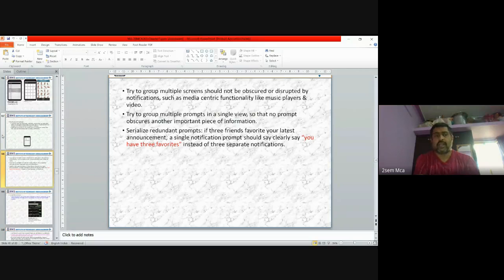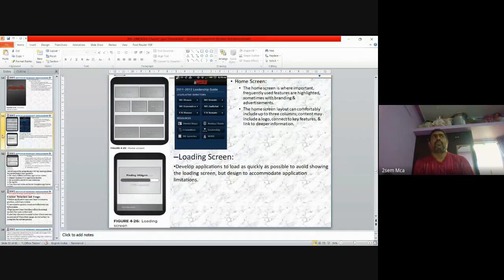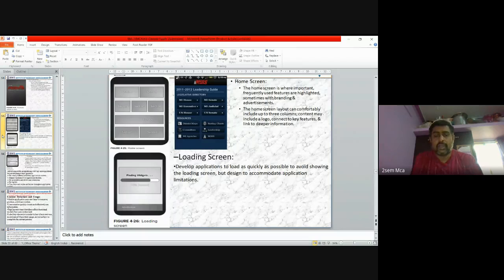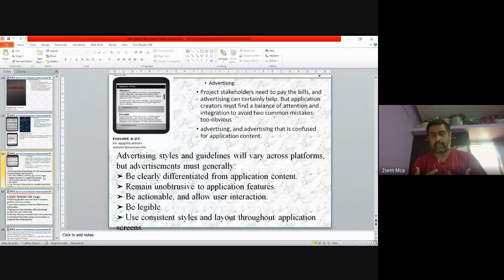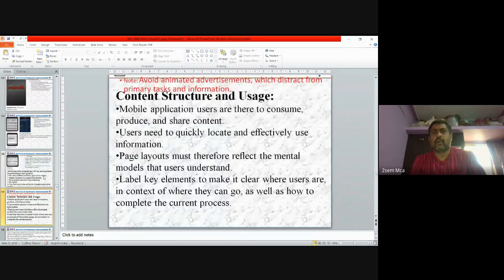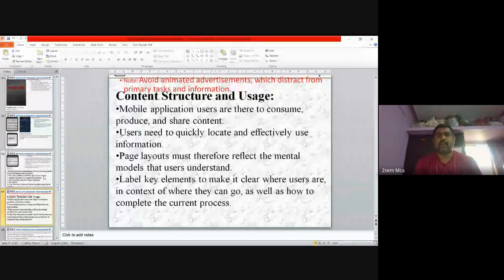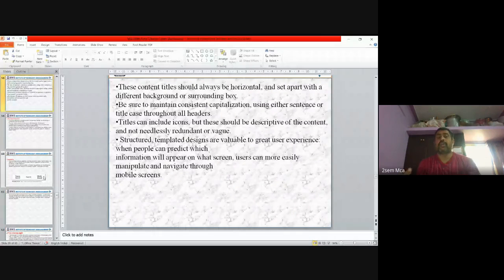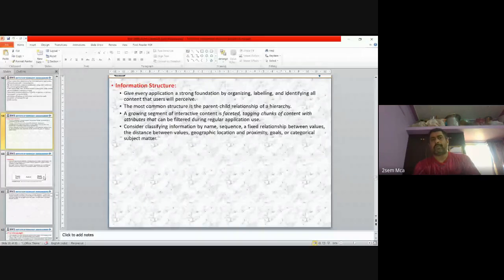MA chapter1 class9